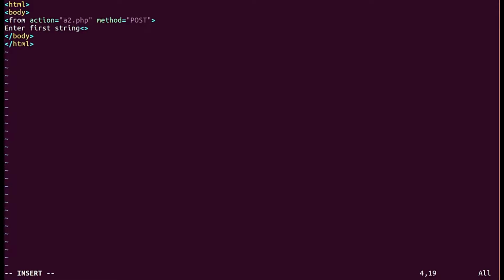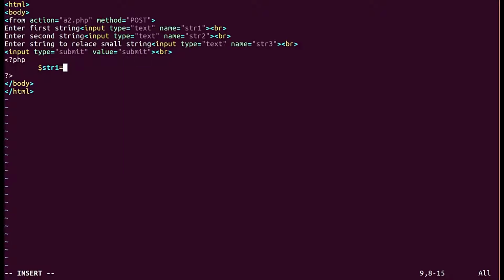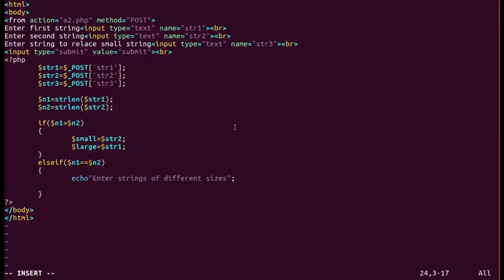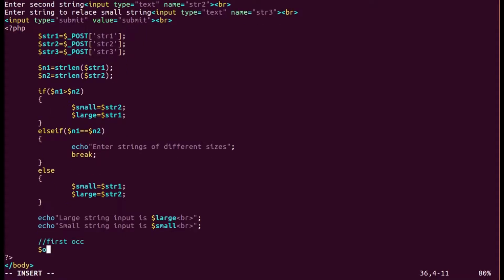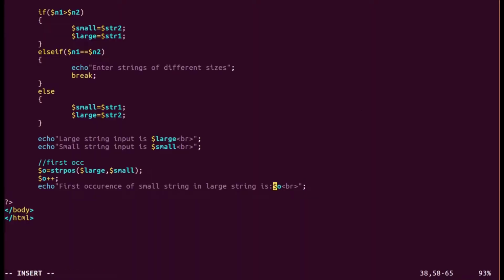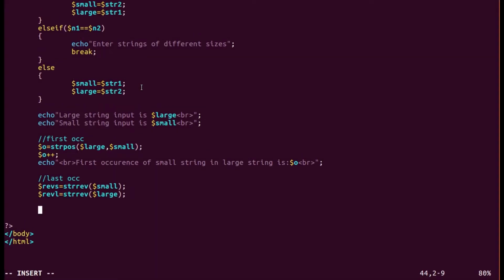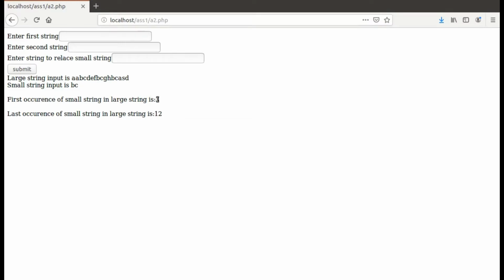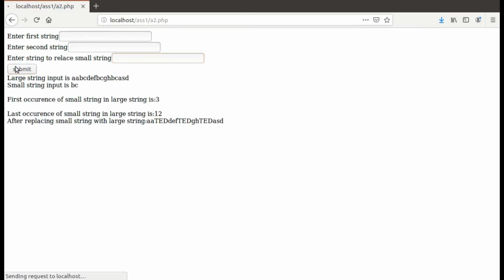PHP string operations -for beginners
In this video i will be showing how to easily solve labbook assignment program of php.
I have used built in functions along with user defined functions.